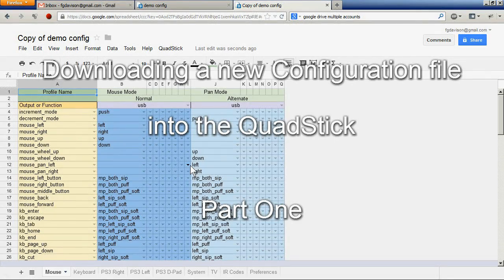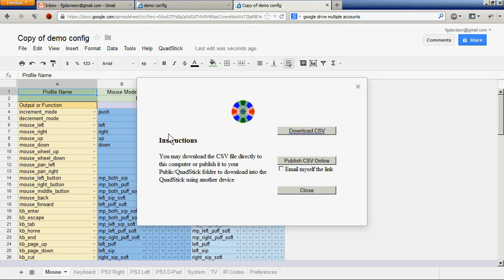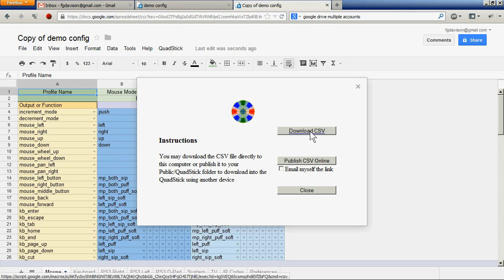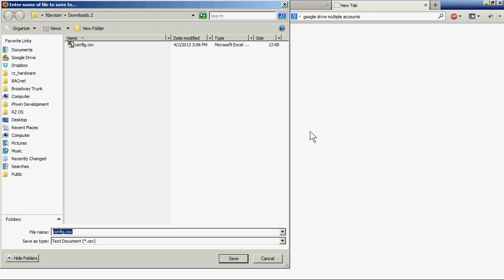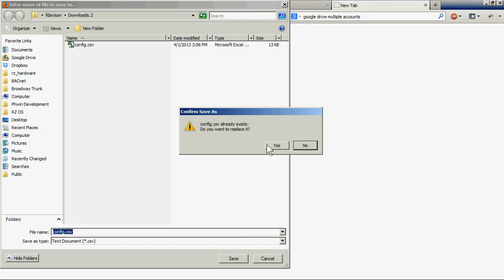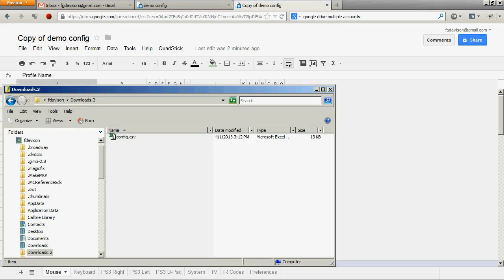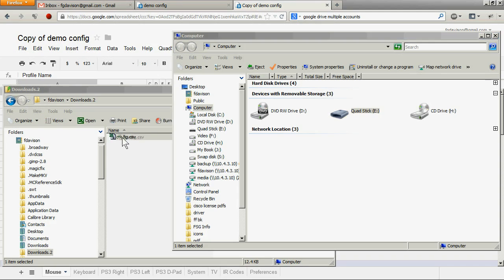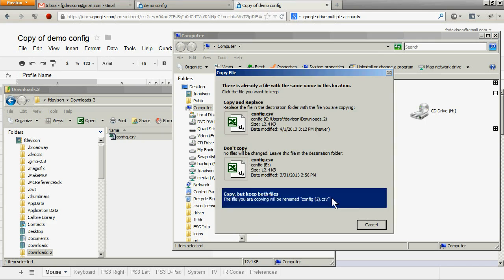QuadStick configuration download part 1 (PC)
Describes how to download QuadStick configuration files using a PC